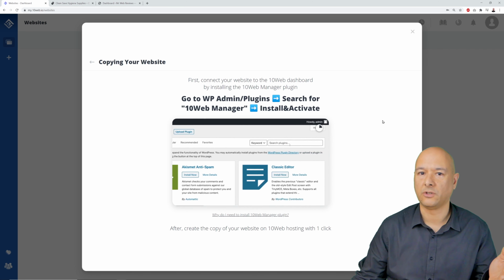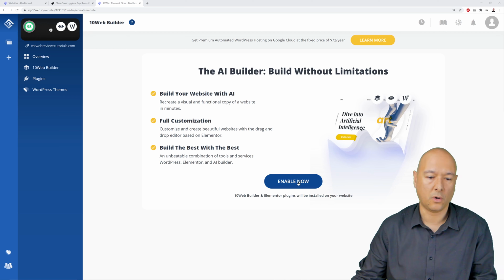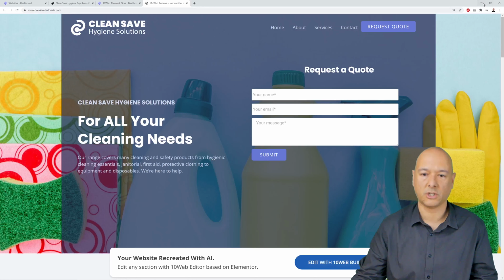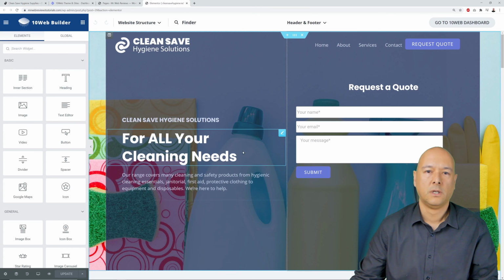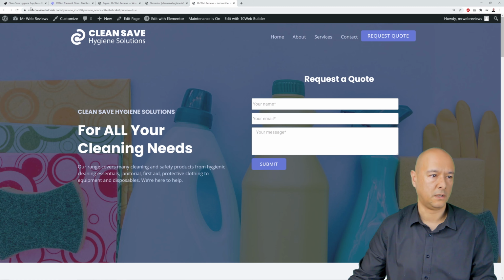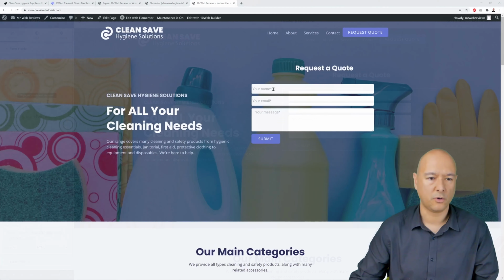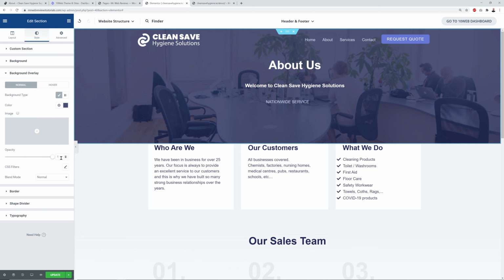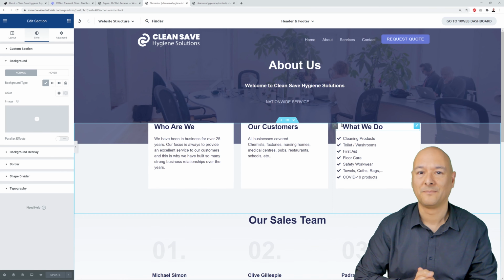AI Builder 👉 How to Import into Wordpress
Hey Guys! Today in this video we are going to use the AI Builder and see how to import directly into Wordpress. So we'll go through all the steps to re-create a website and then tweak everything using Elementor.